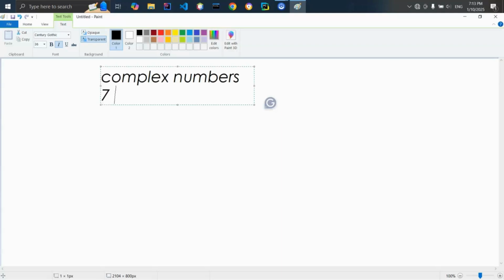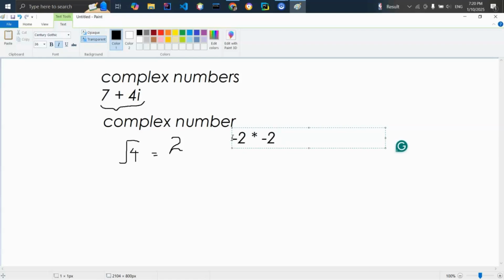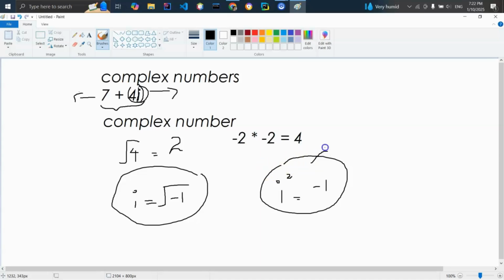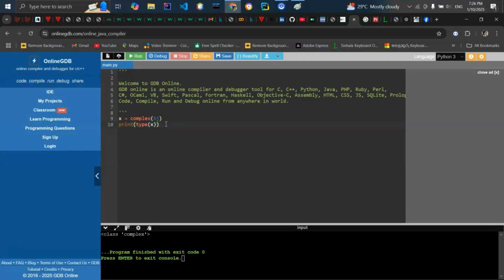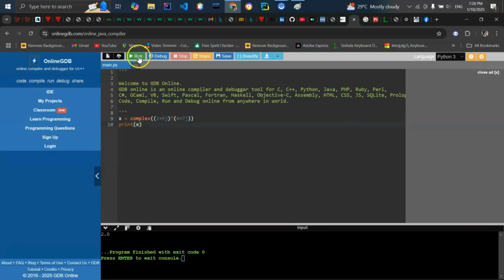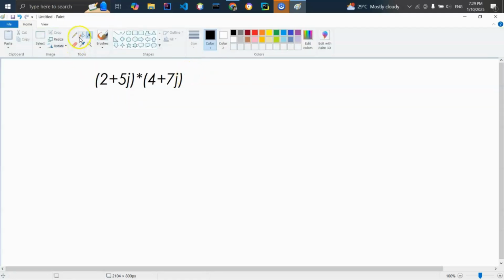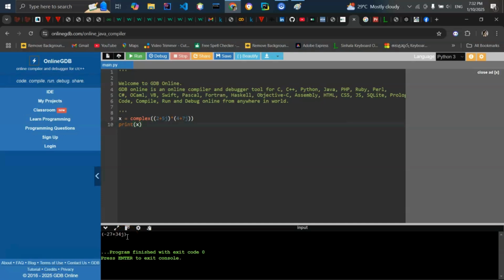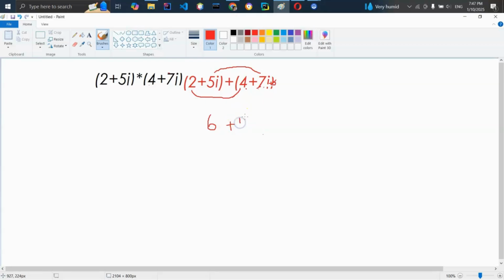Data Types of Python (complex)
Explanation with mathematic part
Upcoming Next - list